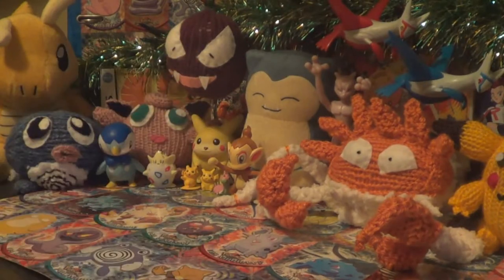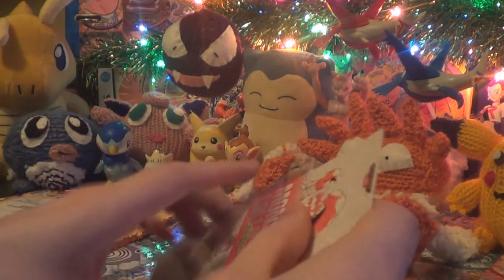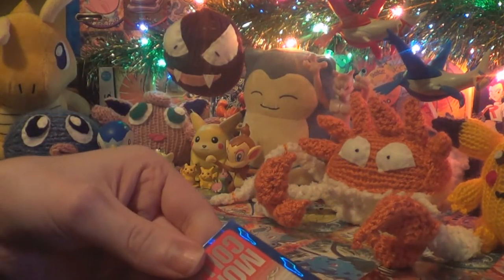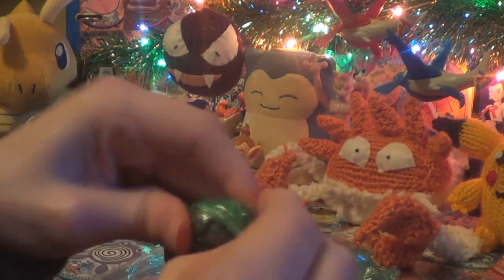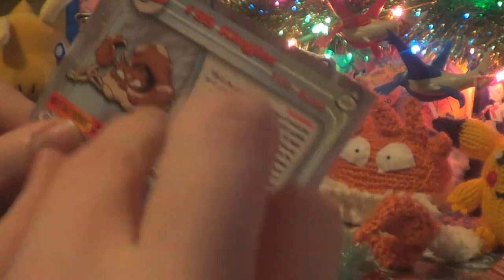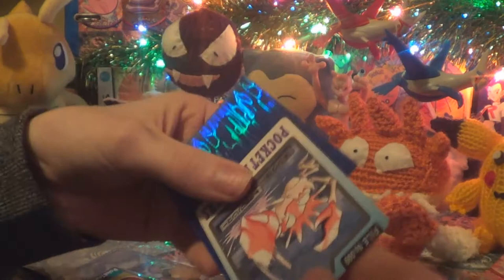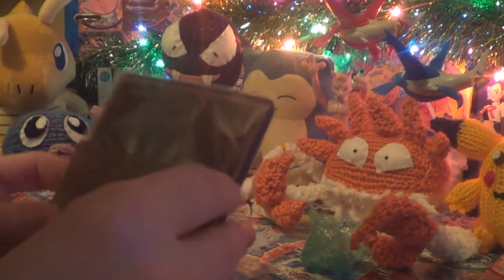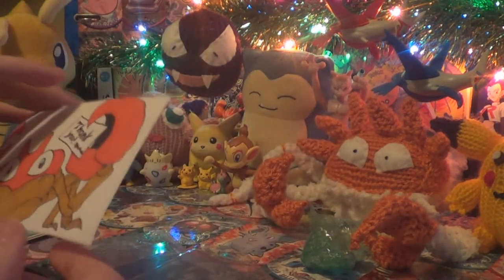Early Christmas Crab Goodies!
Opening 3 BCBM's! :D Crab Merchandise, Oldie & Foreign Cards ^_^! Many Thanks to PokemonPidgeyCards for directing me to the Monster Collection Kingler Card at the beginning! :D Links of where to find similar items featured in the video below! :)

Package #1 - He has a wide selection of old school cards, mainly in Japanese and Bandais with a few more unusual cards to be found there too! eBay Channel

Package #2 - Please check out this link below he has all kinds of really incredible Pokemon merchandise for sale of your favourite pokes! trusted and highly recommended :) (Also a fantastic drawer and great communication!)

Package #3 - He sells a huge amount of cards both Pokemon and Yugioh, majority are in German and he offers combined shipping :) (You may have to enter the German name for the card your looking for to find it). Link to his eBay store